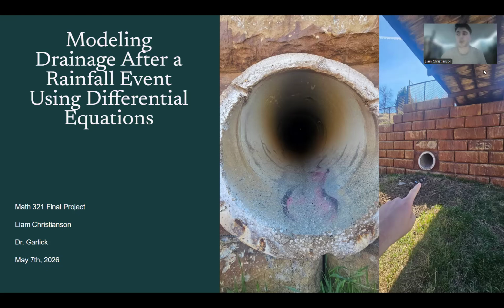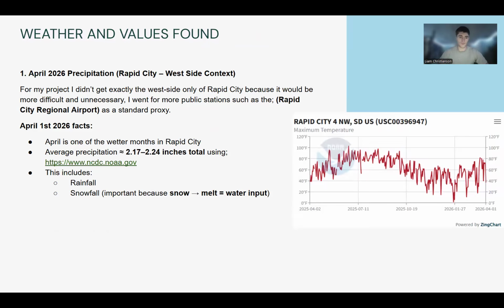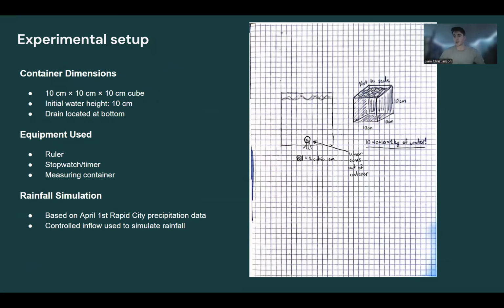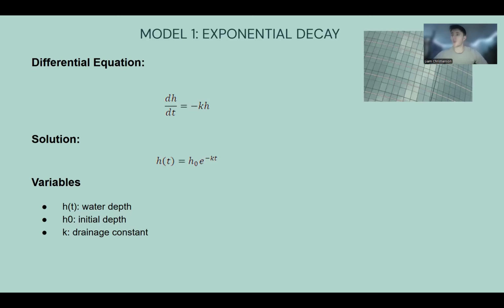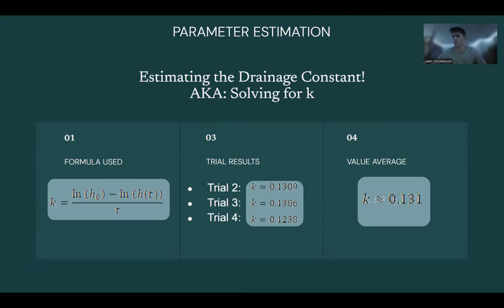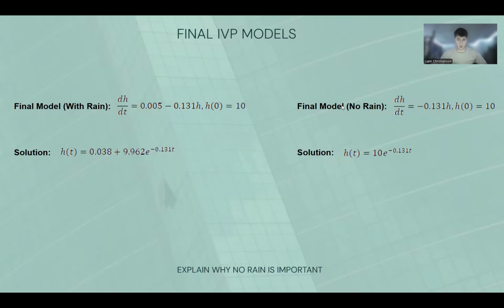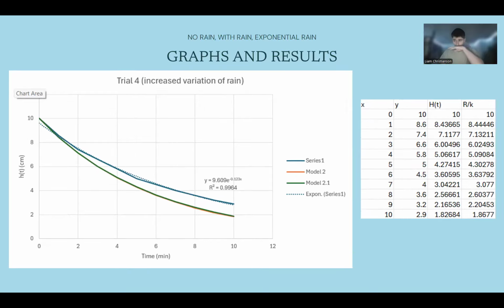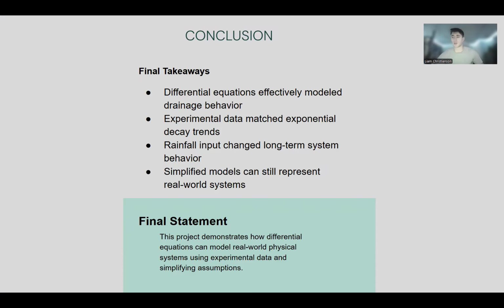Modeling Drainage After a Rainfall Event Using Differential Equations - MATH321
Hey! my name is Liam Christianson! and this project models how water drains from a system after a rainfall event using differential equations! The goal of this project was to determine whether an initial value problem could accurately model drainage behavior over time using First order equations!